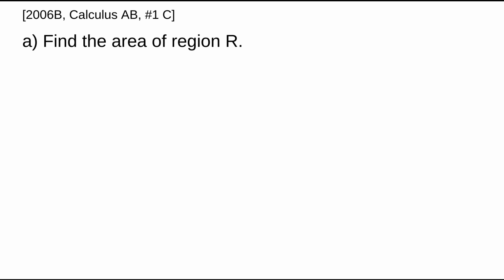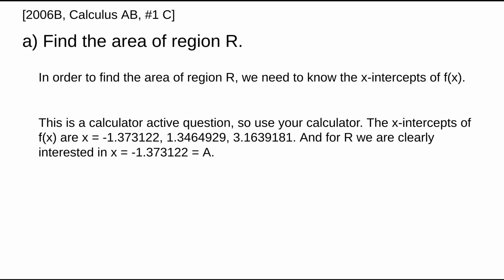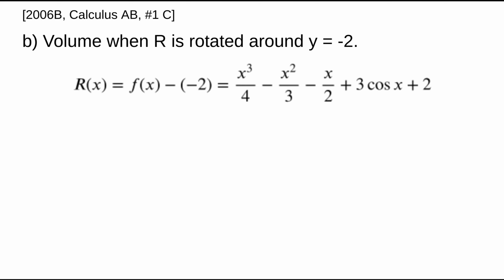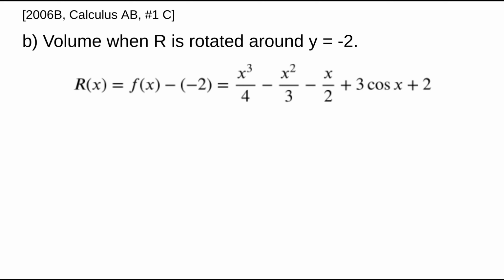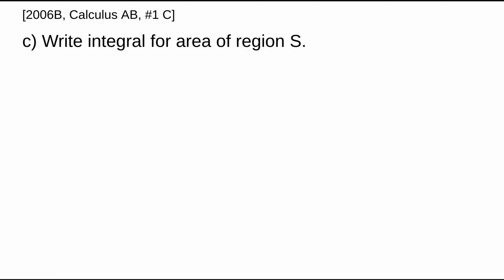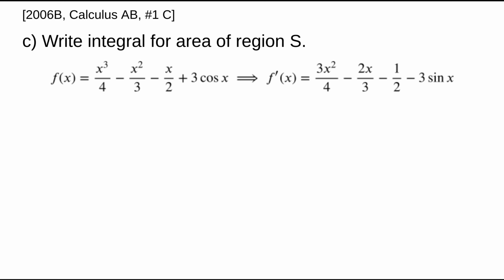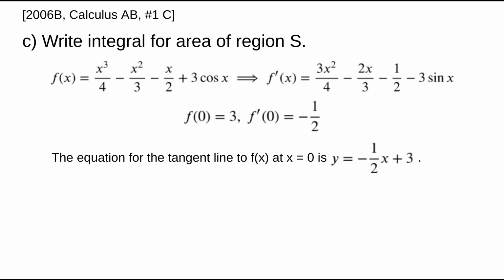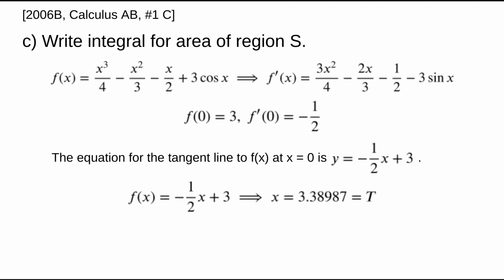AP Calculus AB - 2006B: 1